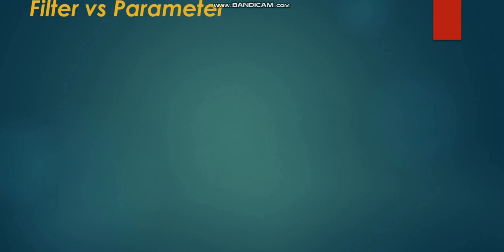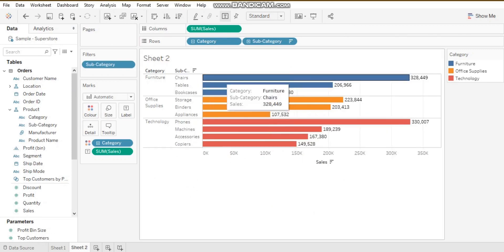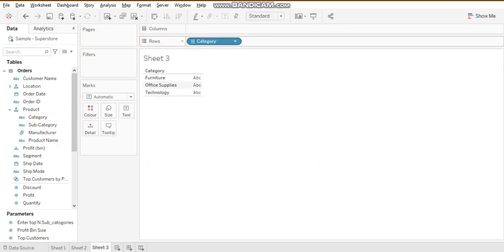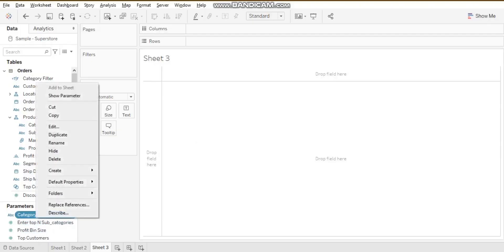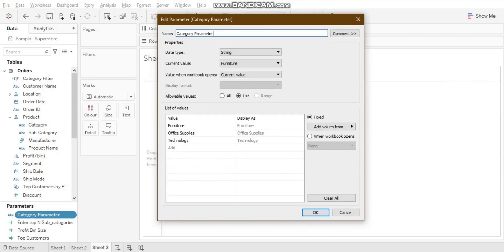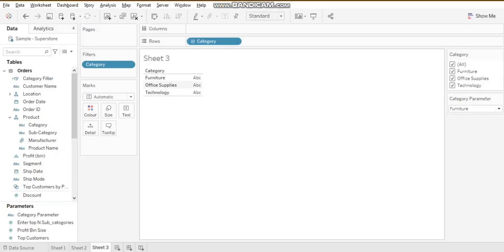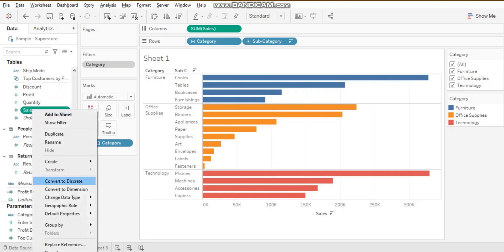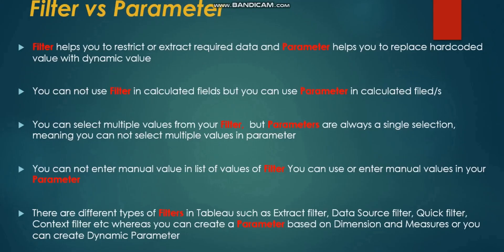Filter vs Parameter in Tableau with Real Time Example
Understand the basic difference between Filter and Parameter in Tableau.  In this video you will learn the difference between Filter and Parameter with live examples. Please let us know in comment section if you need a video on any Tableau topic, we will try to create one on it. For learning Tableau please follow our channel